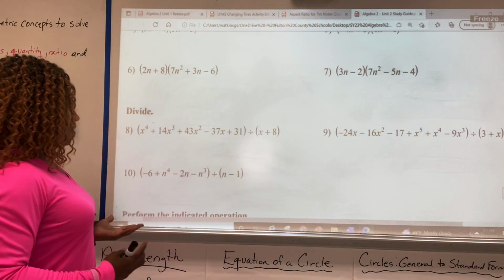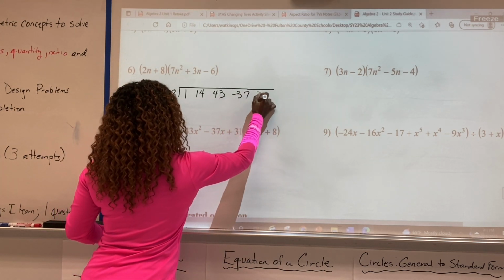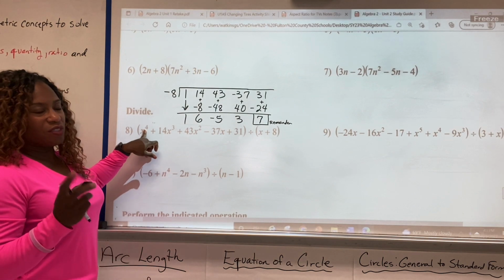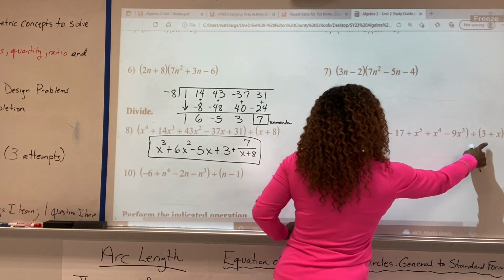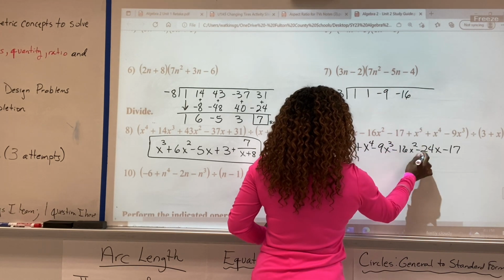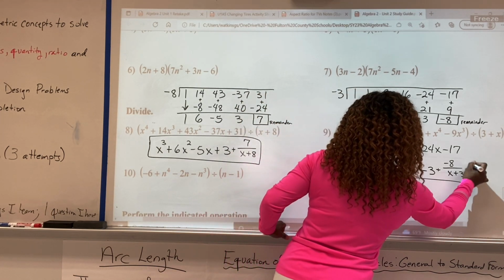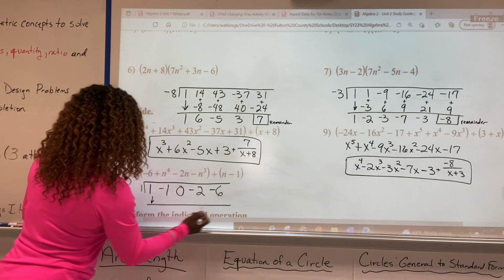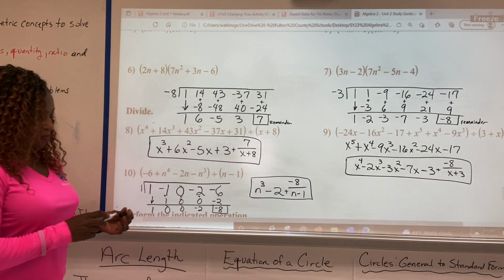Algebra 2 | Unit 2 Study Guide: Polynomial Operations (problems #8-10)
This video provides explanations and answers to problems #8-10 of our unit 2 study guide on Polynomial Operations.